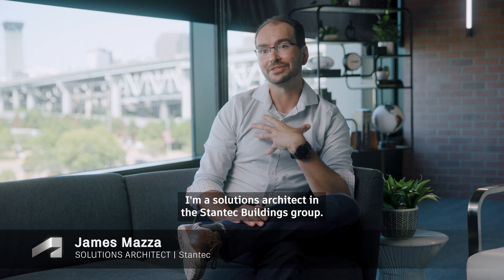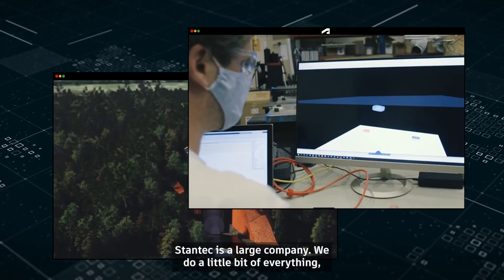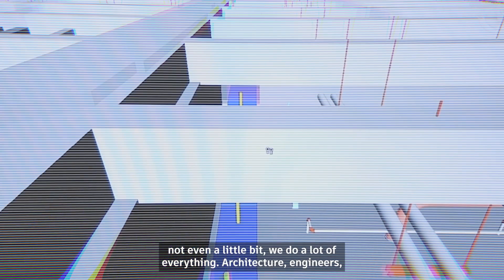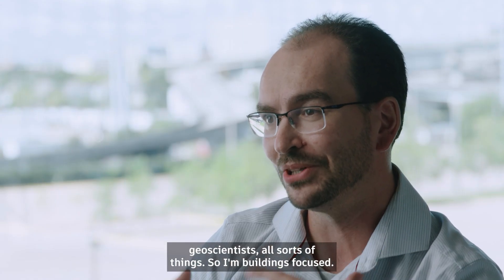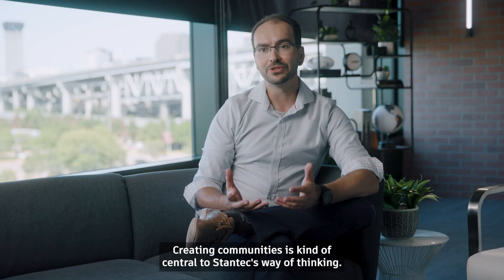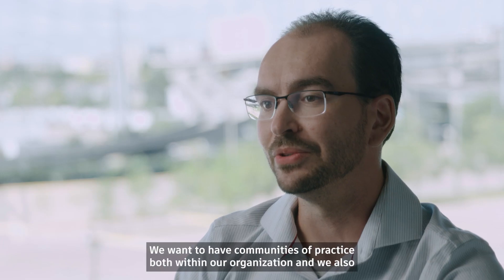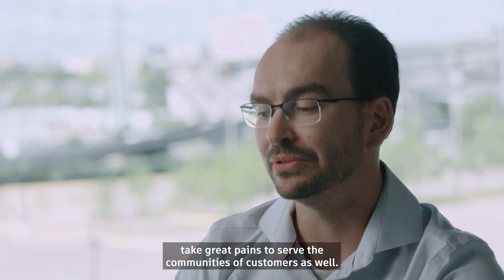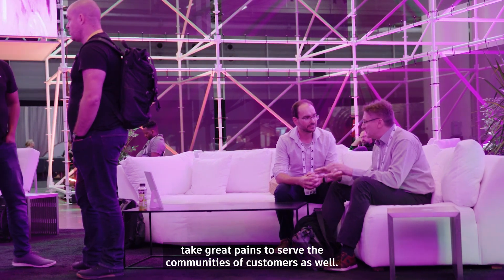APS Community Stories: Stantec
Stantec suspected that harnessing the power of the cloud would be a springboard to two-way, instantly updated communication on model data with their community of consultants and other collaborators. They began by experimenting with the Autodesk Platform Services Data Exchange API. Data Exchange API shows great promise in delivering just the data you need, right when you need it.